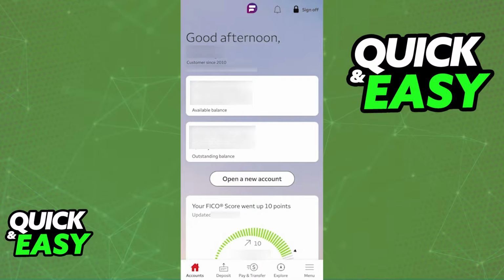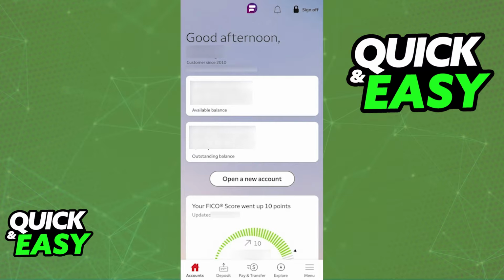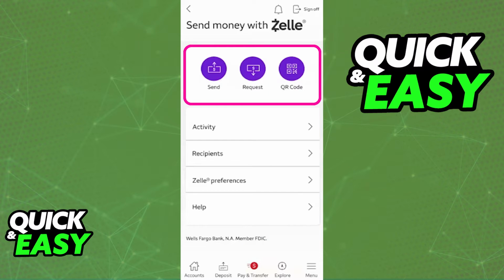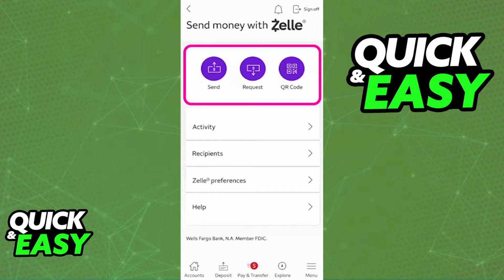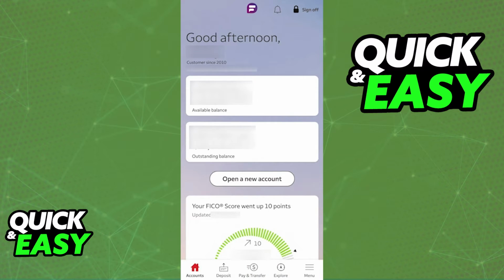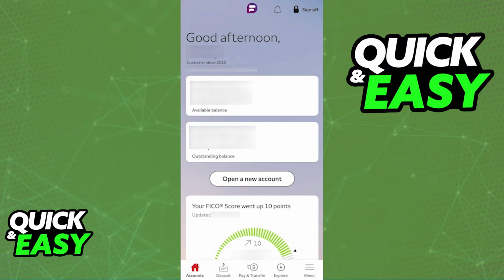How To Use Wells Fargo Mobile App (Very Easy!)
In this video I will solve your doubts about how to use wells fargo mobile app, and whether or not it is possible to do this.

Welcome to the video: How To Use Wells Fargo Mobile App
I hope I have helped you with the video!